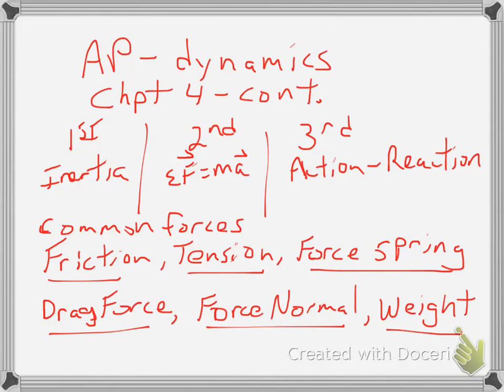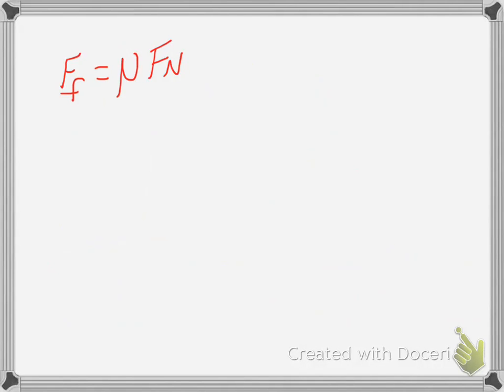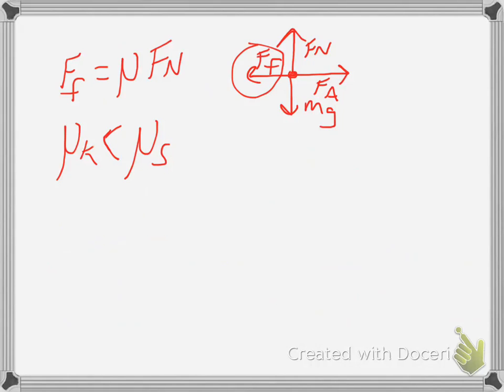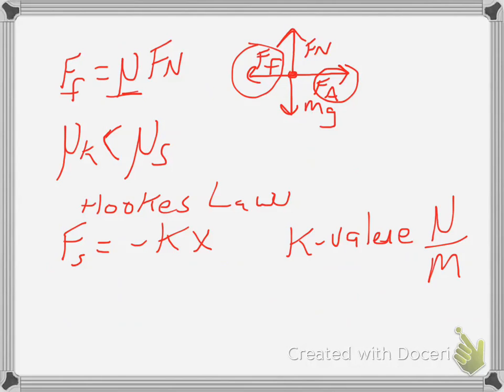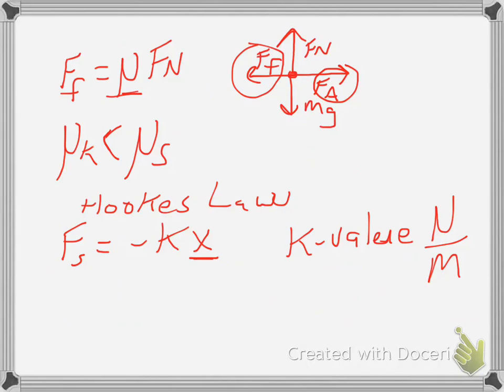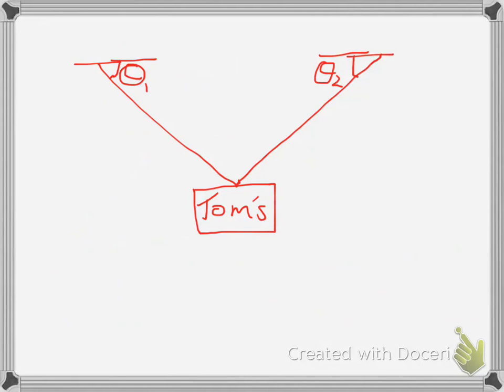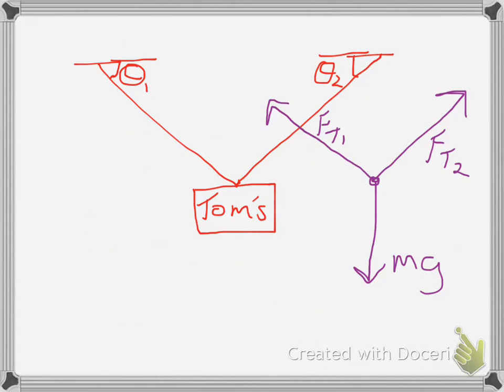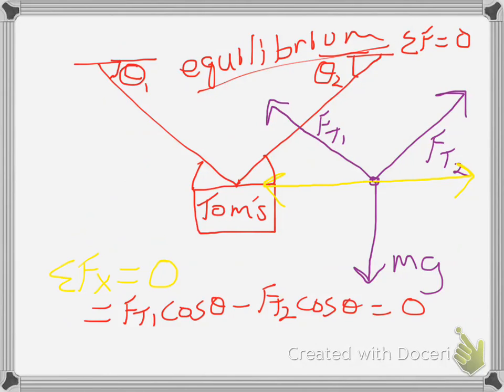AP Physics dynamics cont.